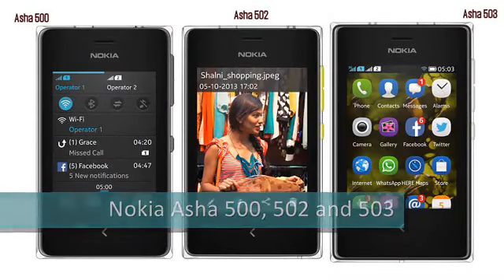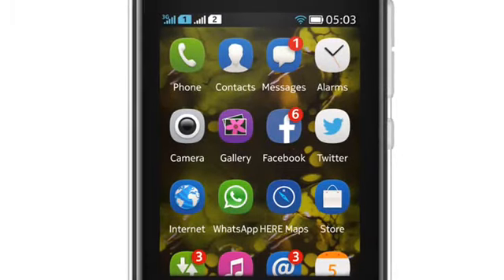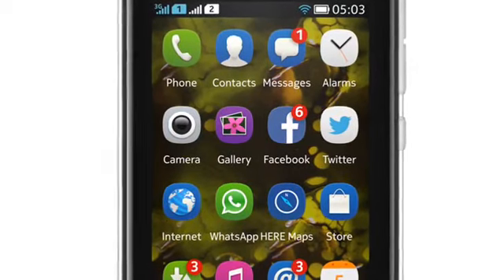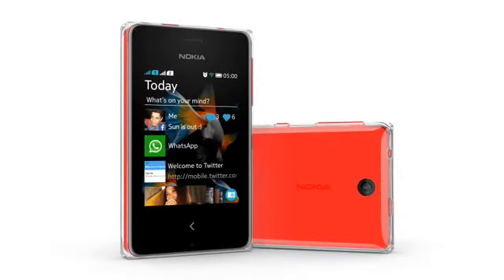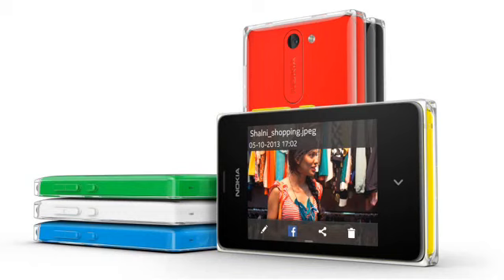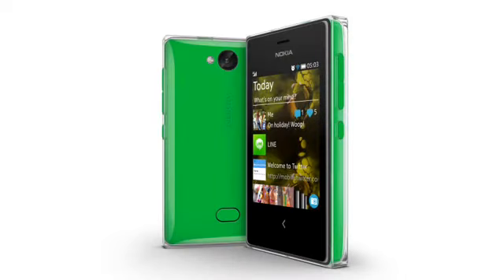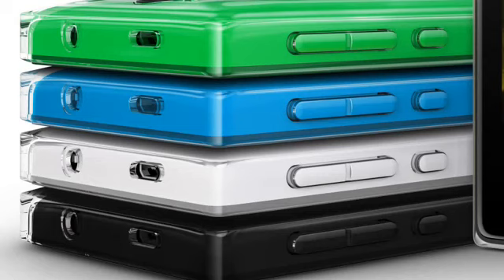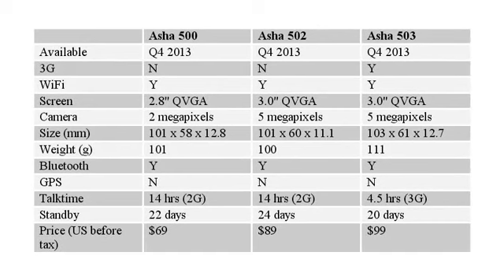Nokia Asha 500, 502 and 503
Latest mobile phones,bracelet cell phones,variety of cell phones, Nokia105,nokia 301,nokia asha 210,nokia oro,nokialumia 920,nokia 808,nokia lumia 900,nokia lumia 820,nokia lumia 800,nokia n8,nokia lumia 720,nokia 701, nokia e6, nokialumia 710, nokialumia 620, nokia 700, nokia 603, nokialumia 610, nokialumia 520, nokialumia 510, nokia e5, nokia c5 03, nokia 500, nokia c5 5mp, nokiaasha 309, nokiaasha 303, nokianokia c5 06,nokia asha 311, nokiaasha 302, nokiaasha 310, nokiaasha 308, nokiaasha 309, nokiaasha 300, nokia c3, nokiaasha 305, nokiaasha 306, nokia c2 06, nokia c2 03, nokiaasha 200, nokiaasha 202, nokia c2 01, nokianokia x2 02, nokia x2 01, nokia 206, nokiaasha 205, nokia c2 05, nokia x2 05, nokia c2 00, nokianokia 112, nokia 110, nokia x1 01, nokia 101, nokia 100, nokia 1280, nokia 103, nokia e7 1, nokia 5220, nokia 5320, nokia n7 9, nokia N85, Nokia 5800, Nokia E63, Nokia 5130, Nokia E75, Nokia N97, Nokia N86 8MP, Nokia 6700 Classic, Nokia 5530, Nokia 5730, Nokia E52, Nokia 2700 classic, Nokia N97 Mini, Nokia E55, Nokia E72, Nokia 2730 Classic, Nokia 5230, Nokia X3, Nokia N900, Nokia X6 16 GB,Nokia 2690, Nokia X6, Nokia c5, Nokia 1800, Nokia X2, Nokia 5250, Nokia X3 02 Touch and type, Nokia C7, Nokia c1 01, Nokia C6, Nokia E7, Nokia C6 01, Nokia X7, Nokia N9, ,Nokia Lumia 800, comparatif form factor N8 N9 SGS2 Sensation (FR),Nokia Lumia and Nokia Asha Pricing and Shipping Dates ,Nokia Mobile World Congress 2013 Barcelona ,Notebook, laptop repair, LCD, power jack motherboard rep ,Preview Telekom zeigt Firefox OS und Alcatel One Touch Fire ,Replacing the Laptop Backlight Inverter to Fix a Dark Screen,Samsung Galaxy S4 -By TechNews,Samsung GALAXY S4 first look and hidden features -By TechNews ,Samsung Galaxy S4 hands-on ,Samsung Galaxy S4 Hidden Features and Details By TechNews,Samsung Galaxy S4 vs. Google Nexus 4 by LG - Quick comparison,Samsung Galaxy Tab 3 Teaser - By TechNews ,Sony Xperia L ,Sony XperiaSP,Speaker Test SONY XPERIA Z Vs iPhone 5, Galaxy S3, Note 2 -By TechNews ,The Laptop Repair Workbook An Introduction to Troubleshooting and Repairing Laptop Computers ,Tinhte.vn - Connect your world wirelessly with One-touch functions, 3 Reasons To Buy The Samsung Galaxy Note 2, Best Smartphones for 2013BlackBerry 10 Story Maker example video, Blackberry Z10 - Review and Comparison, Cooking with the iPhone 5 - Best Kitchen Gadget Ever!, Google Nexus 4 vs Huawei Ascend D2jk, How to remove pattern unlock with ADB and Debugging ON [No-ROOT], Huawei Ascend D2 hands-on CES 2013, i phone5, iPhone 5 Giveaway! + EXTRAS!, iPhone 6 Commercial, NEW iPhone 6 First Look - Release Date - Spec Review - IGZO Technology, Nice Samsung Galaxy Note 2 Case -,Nokia Lumia 920 NEW apps, Play PSP Games on Android Mobile, Samsung Galaxy S3 VS Google Nexus 4, Sony Xperia Z - Review and Comparison, Speed Test iMac Base Model 2012 vsMacbook Pro with Retina Display, Xperia Z vsLumia 920 - Final Battle, Alcatel One Touch Idol CES 2013, BlackBerry 10 Hammer & Knife Scratch Test, BlackBerry 10 vs iPhone 5 Drop Test, BlackBerry Z10 unboxing and first impressions, DIE HARD app hands-on for review, Google Tips & Tricks, How To Transfer Music From Itunes To Your Android phone 2012 -2,, Huawei Ascend D2 vs Google Nexus 4 CES 2013, i pod, iPhone 5 Preorder Details, Acer Liquid Z2, Apple Iphone 5 Brilliant  World Premier Trailer 2013 New TV Spot_Commercial 2013) HD, BlackBerry Z10 Camera Review HD, First look Speck SmartShellMacbook Pro with Retina Display, Galaxy Note 80 VS ASUS FonePad , Google Now iOSvs Android handson, HP Slate 7, HTC First, Need For Speed Most Wanted for Samsung Galaxy S4 First Gameplay & Review, Nokia Asha 210, Samsung Galaxy Mega 63 and Galaxy Mega 5.8, Samsung Galaxy S 4 Camera Samples (1), Samsung Galaxy S 4 Camera Samples, Samsung Galaxy S 4 Dual Camera Demo, Samsung Galaxy S 4 Review Part 2  Software, Samsung GALAXY S 4] Sound & Shot Full Review HD, Samsung Galaxy S4  Tips and Tricks, Samsung Galaxy S4 Drop Test & Durability Video, Samsung Galaxy S4 Frontfacing Camera, Samsung Galaxy S4 Hammer Drop Test, SAMSUNG GALAXY S4 International TVC, Samsung Galaxy S4 Knife Screen Scratch Test, Samsung Galaxy S4 Water Damage Test, Samsung Galaxy Star and Galaxy Pocket Neo (1), Samsung Galaxy Star and Galaxy Pocket Neo, Samsung Galaxy Tab 3, vice city cheats for sonyxperia z  YouTube (1), vice city cheats for sonyxperia z,